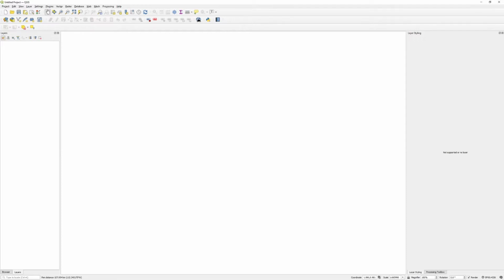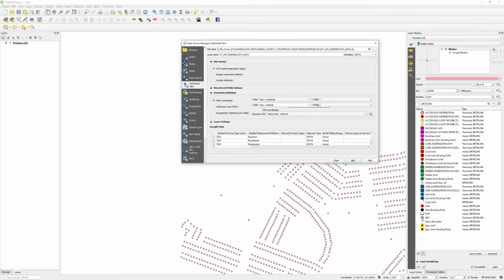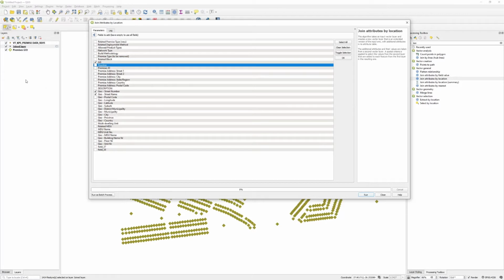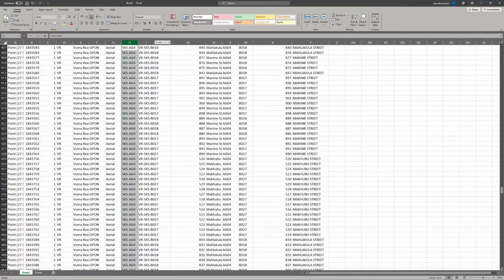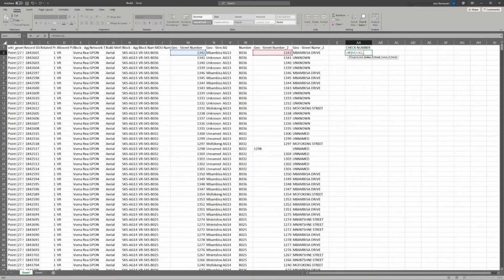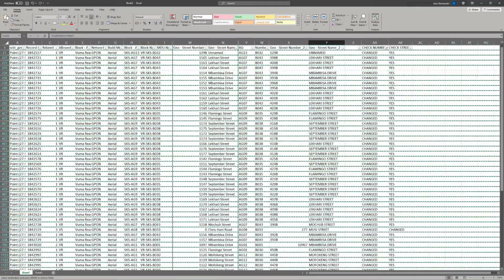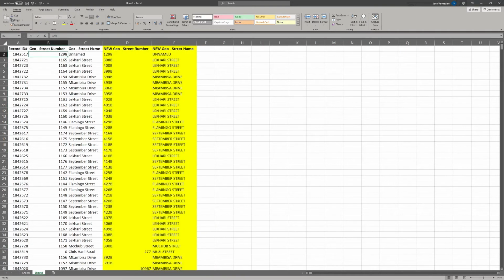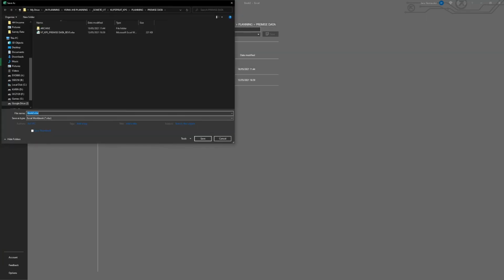QUICKBASE PREMISE UPDATES